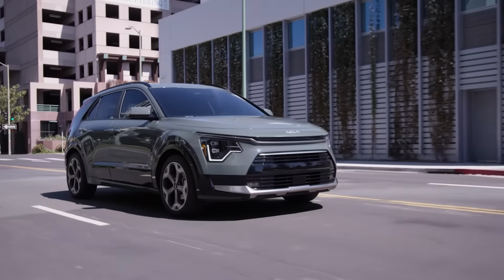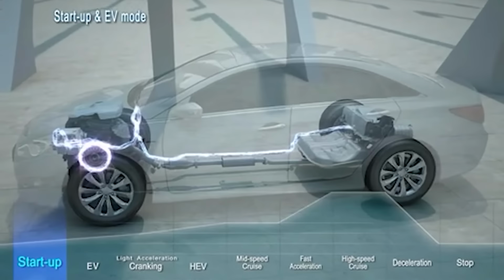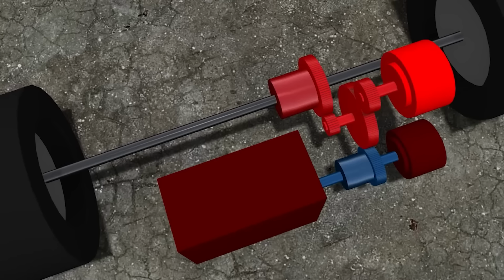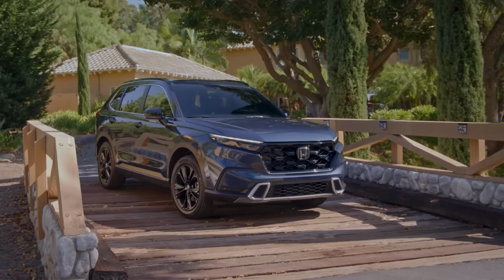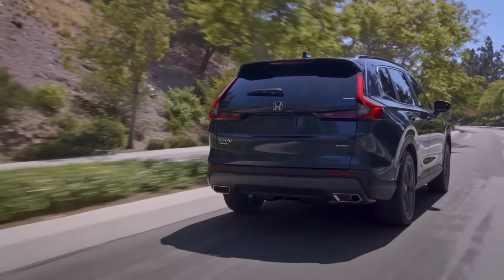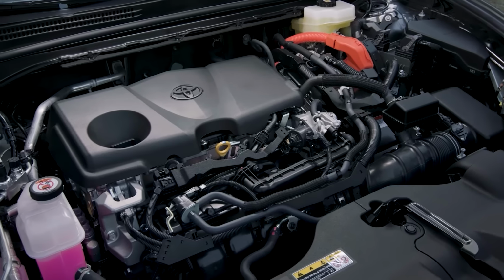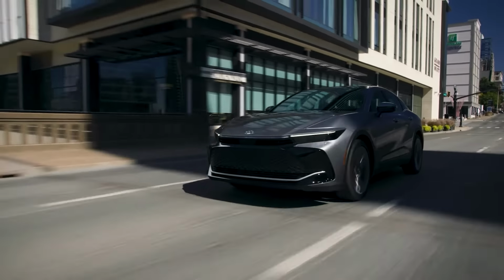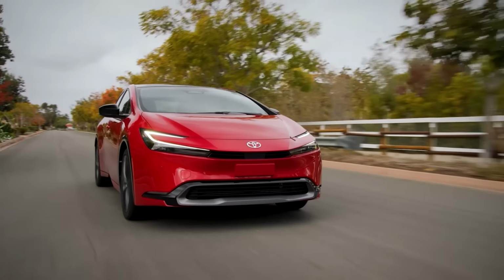Which Car Brand Makes The Best Hybrids? Toyota VS Honda VS The Rest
Which car brand makes the best hybrids? We compare Toyota VS Honda hybrids to other brands such as Hyundai, Kia, and Ford, to find which one makes the best hybrid cars. We compare the top hybrids to see which one has the best fuel economy, reliability, and servicing costs. Honda vs Toyota hybrids, or Hyundai vs Kia hybrids. If you want to know which car brand makes the most reliable hybrid cars or the most fuel efficient hybrids, this video is for you.

ABOUT ME